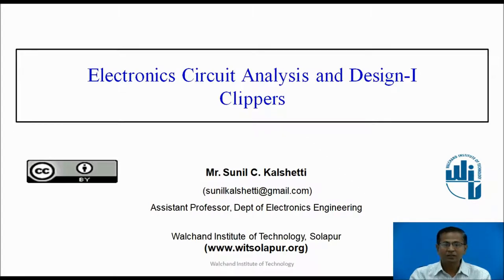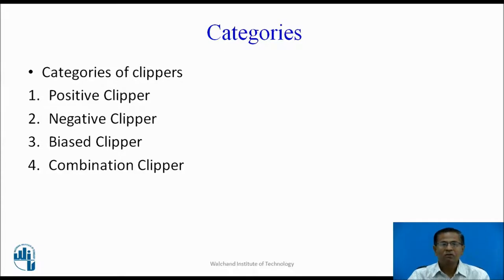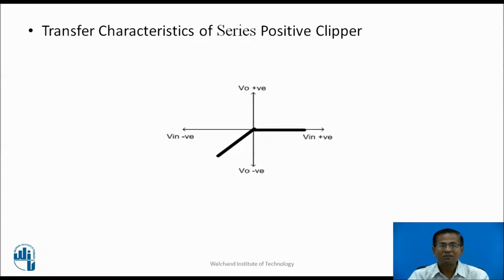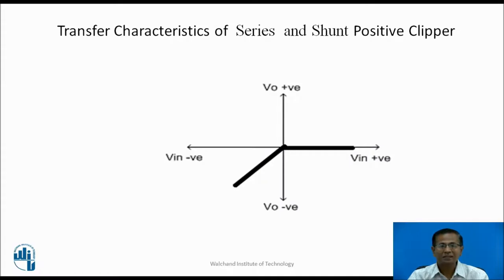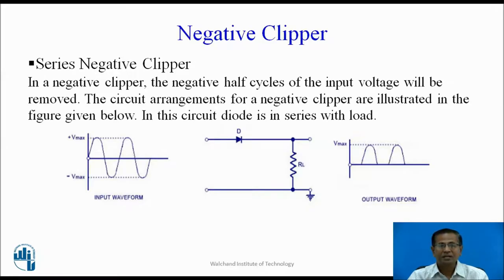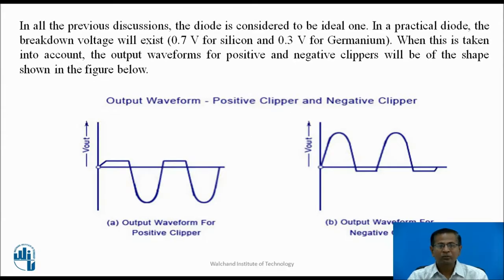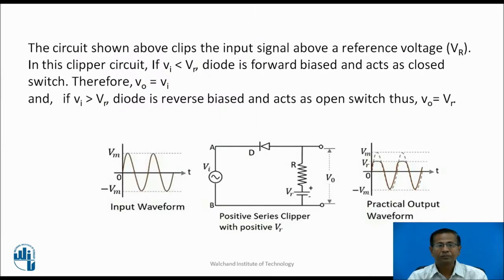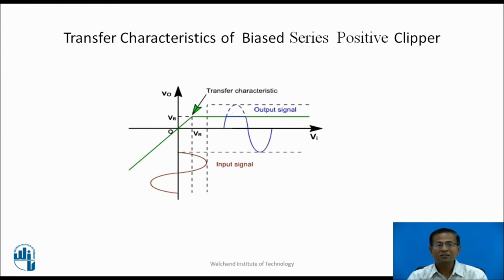Clippers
Mr. S.C.Kalshetti
Assistant Professor
Electronics Engineering